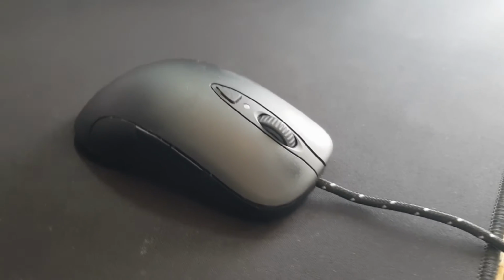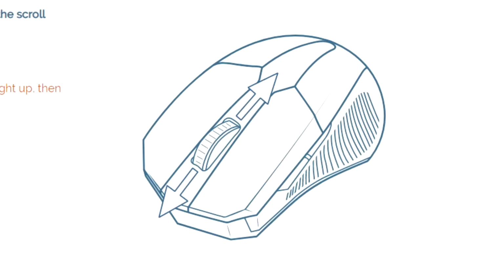BROKEN Steel Series Mouse | Can I Fix It?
I've had my friends broken mouse for a while and decided to finally try and fix it. The right click function wasn't registering correctly, and would also double click instead of single click. In games such as CS, it would be impossible to aim down the sight of a gun without it popping back out.

We've not been the luckiest when it's come to fixes recently, so hopefully this works!

Recording Equipment:

Mic - Blue Yeti Pro
Camera - Logitech C920 Pro Webcam (Yup, I know!)